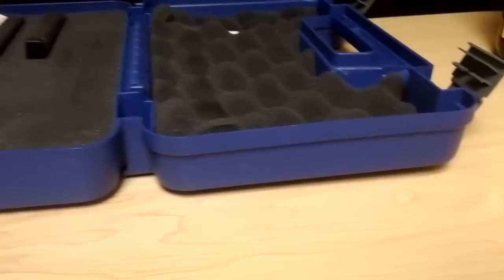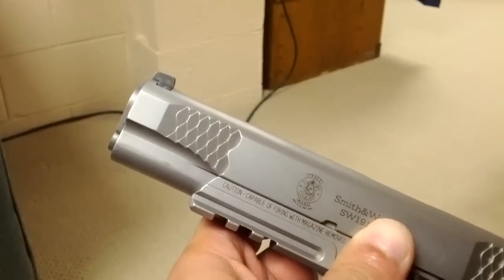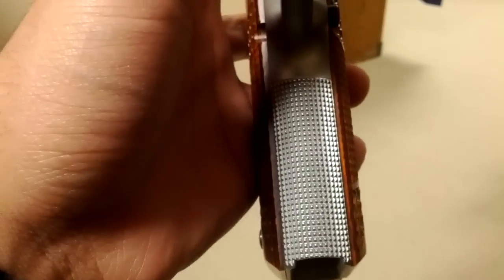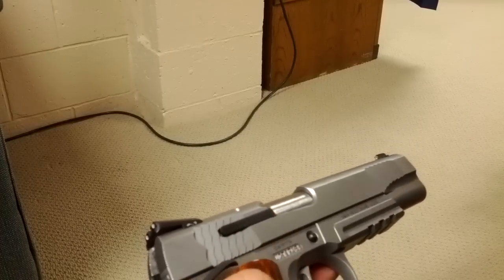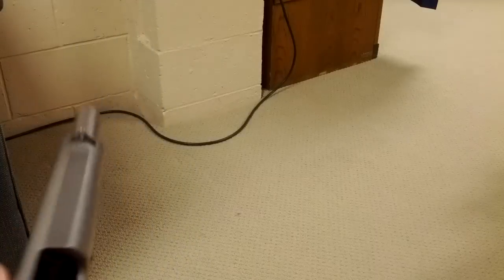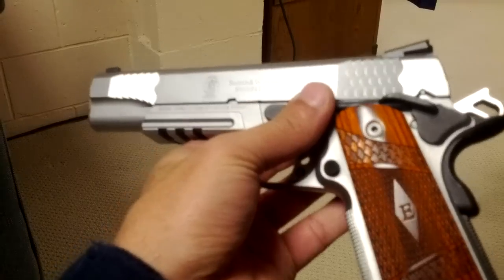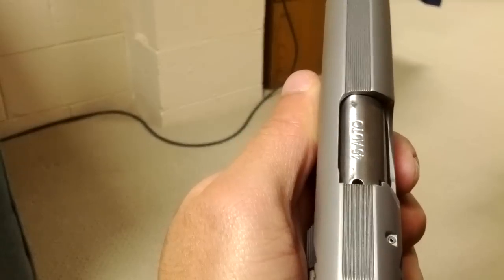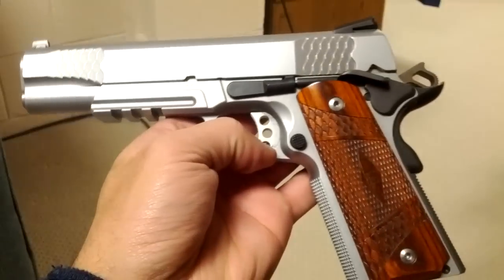1911: Smith&Wesson 1911TA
Quick look at  magnificent pistol. Trigger is crisp and the gun feels molded to my hand. Beautiful looking as well.